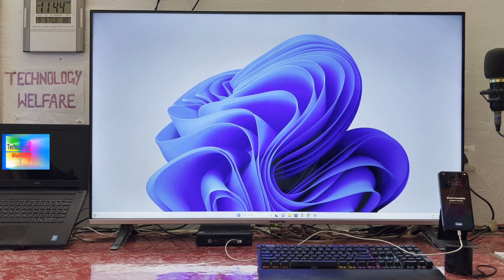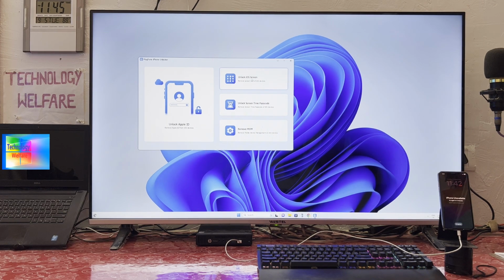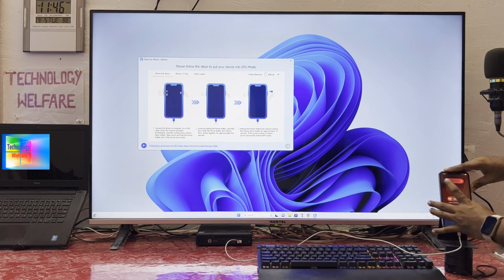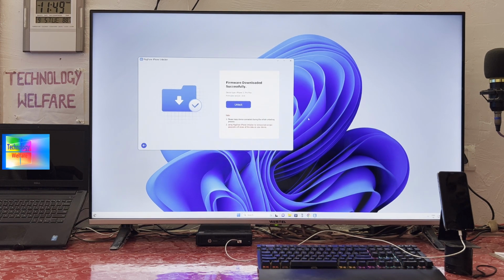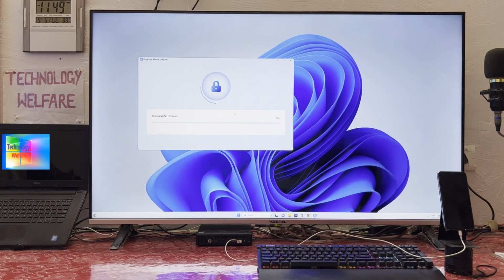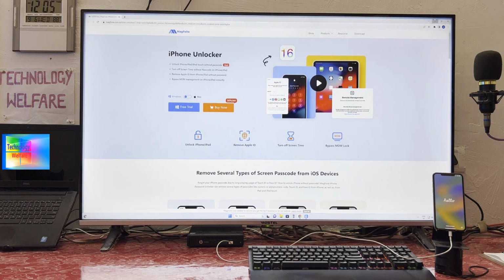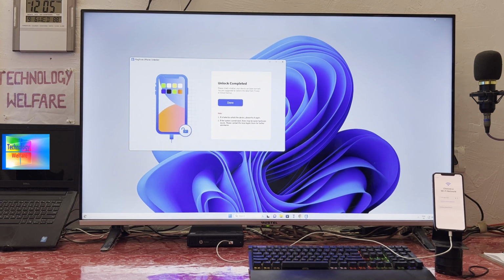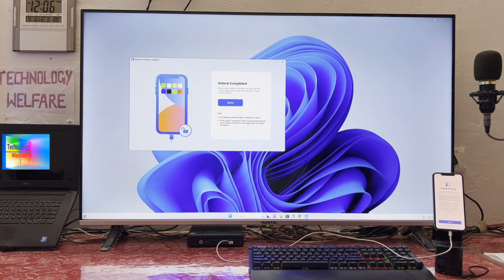How To Unlock/Remove Screen Passcode,Touch ID ,Face ID of any iPhone Without Password & Apple ID